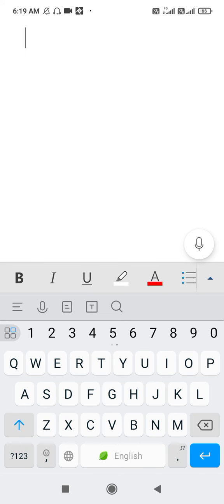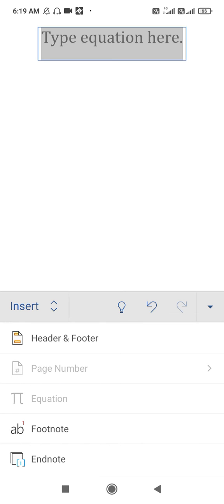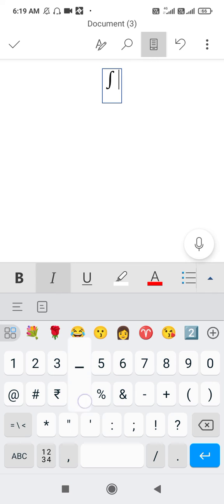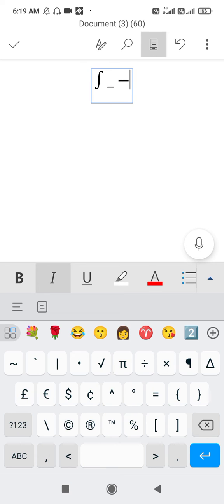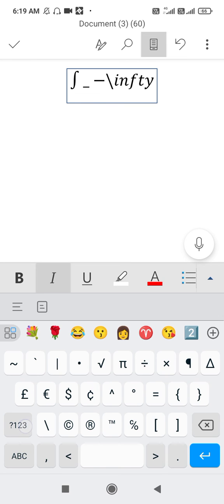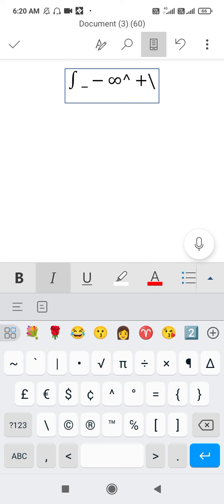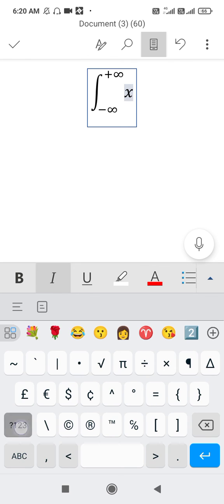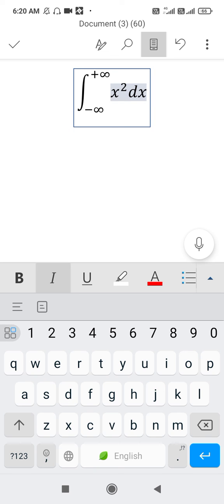How to write Integration symbol with limits in ms world,in mobile?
How to write Integral symbol with limits in ms word, in mobile?How to type Integral symbol in ms word,in mobile? ! Integral symbol in mobile.
Maths equation in ms word in mobile.
mobile mein integral symbol kaise likhein?